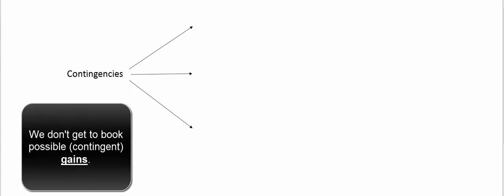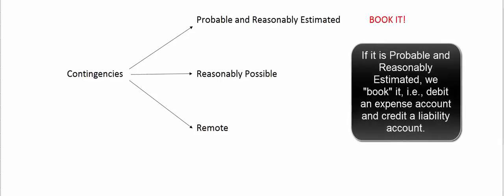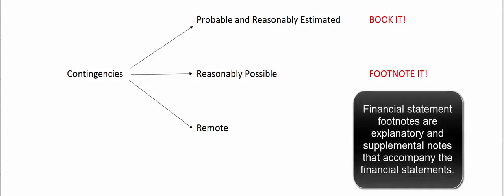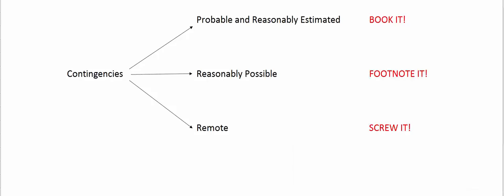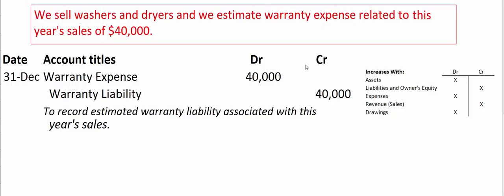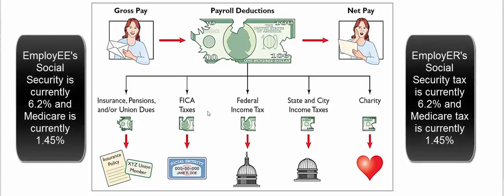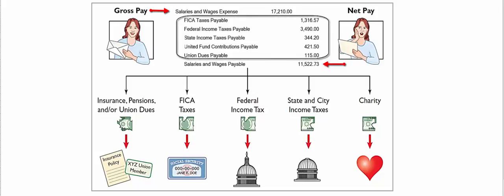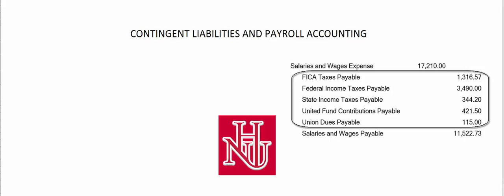Contingent Liabilities and Payroll Accounting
The basics of accounting for contingent (possible) liabilities as well as an introduction to accounting for payroll.